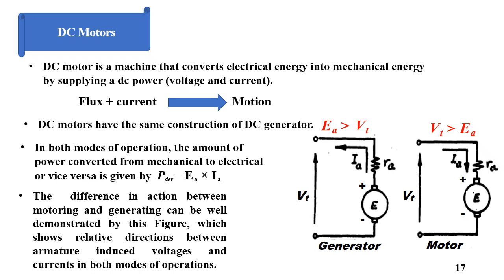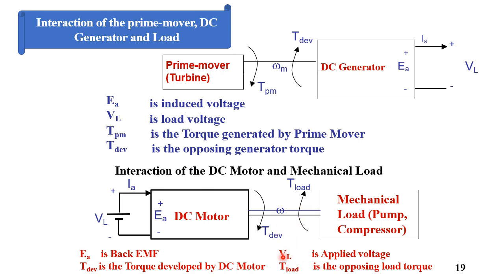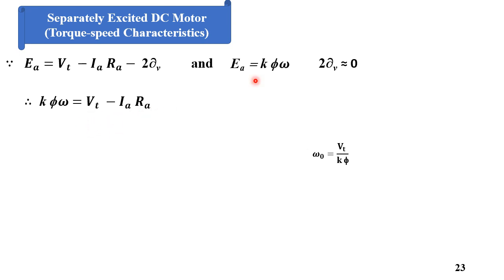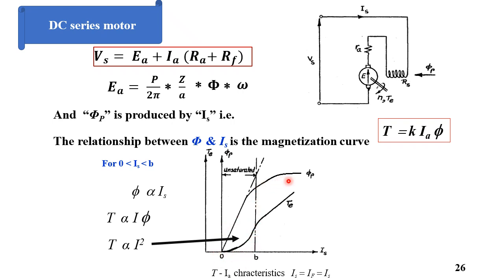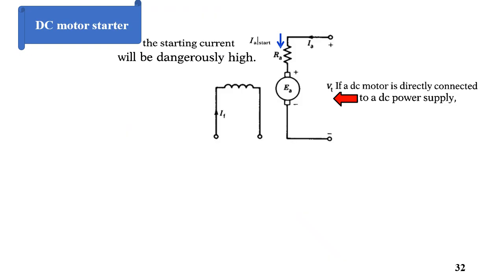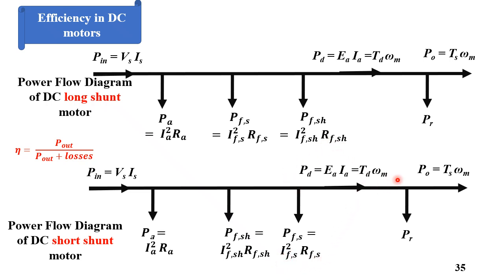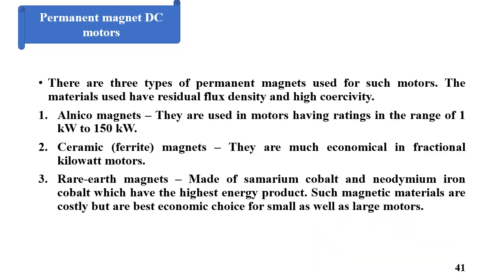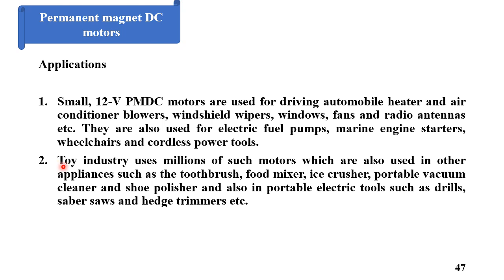DC motors and Permenant magnet DC motors